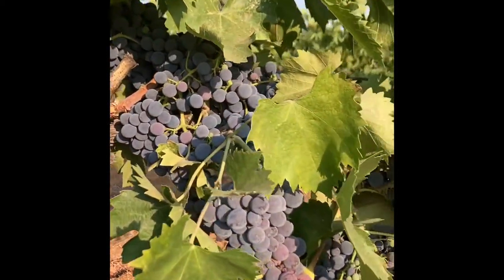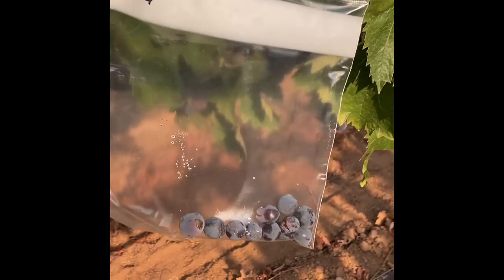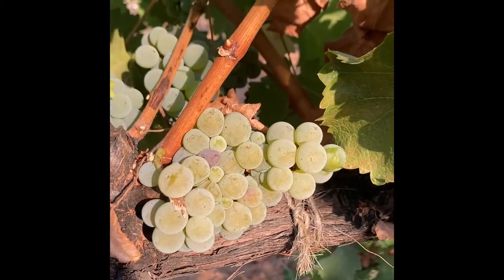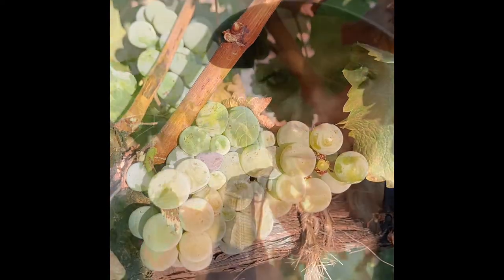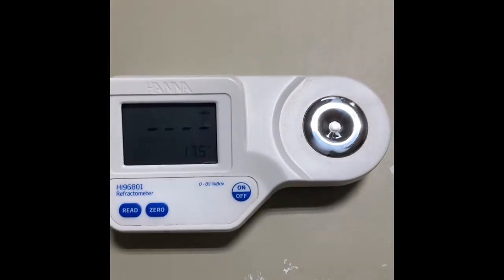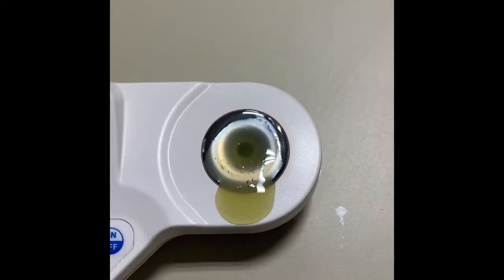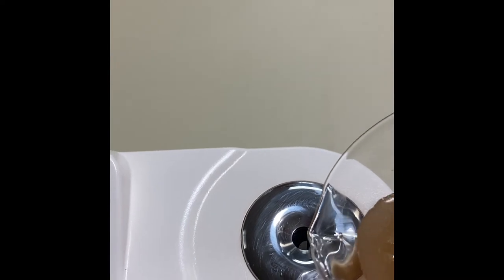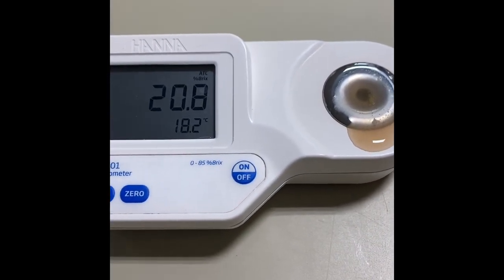2021 Grape Sampling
Grape sampling is a crucial step in the harvest decision making process. Join me on my first day out this season taking samples in the vineyards and checking sugars in the lab.